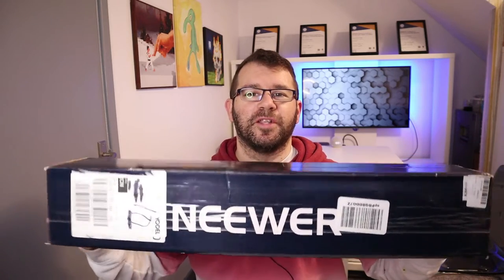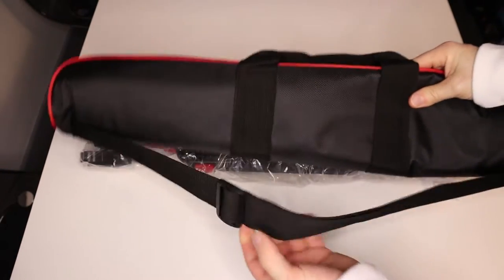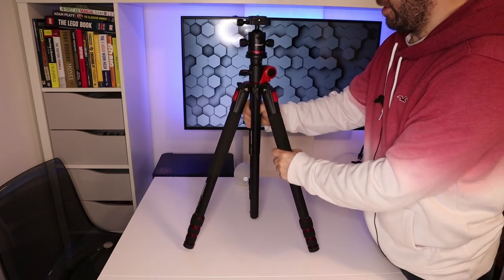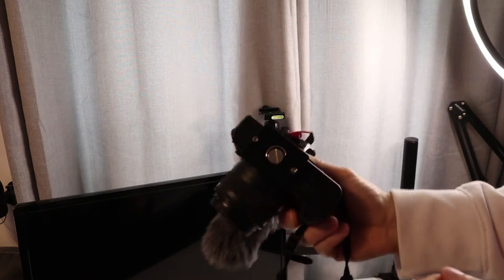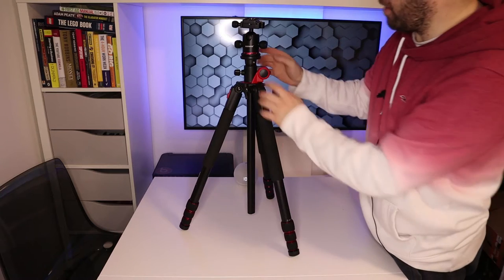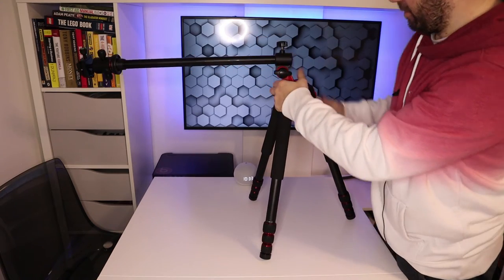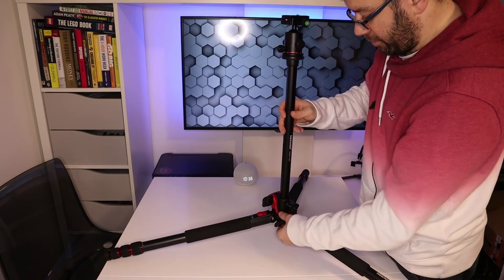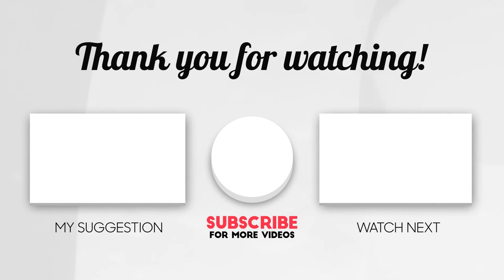Neweer Versatile Camera Tripod Review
Most Versatile Camera Tripod Review

Stable Tripod: Made of aluminium alloy, the tripod with maximum 1.1”/28mm tube diameter is stable enough to support your camera gear up to 33lb/15kg. Comes with a carabiner which can hang sandbag or other heavy objects to increase stability if necessary
Multi-Angle Center Column: The center column lets you adjust the shooting angle—whether it’s vertical (0°, 22.5°, 45°, 67.5°, or 90°) or horizontal angle (360° panning). Reverse the center column to shoot macro photos
Panoramic Ball Head: Securely attaches a camera to the tripod while allowing you to change the composition quickly with 3 adjustment knobs and the quick-release plate. 2 bubble levels to keep your photos look straight
Adjustable Tripod Legs: 4-section aluminum alloy tripod with twist locks extends to a maximum height of 72.4”/184cm and folds down to 26.4”/67cm. Easily adjust the leg angles or remove one of the legs and use it as a monopod
Package Contents: Neewer Tripod with Ball Head and Center Column, Carrying Bag, User Manual